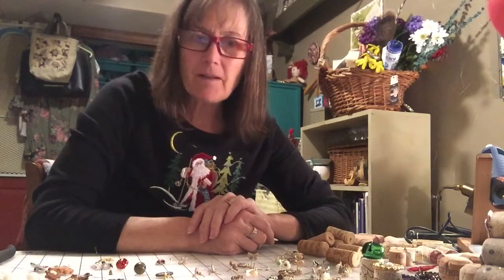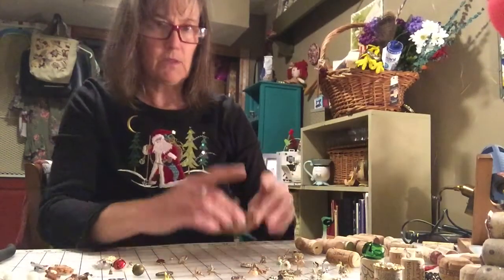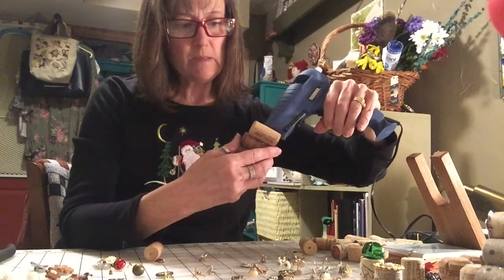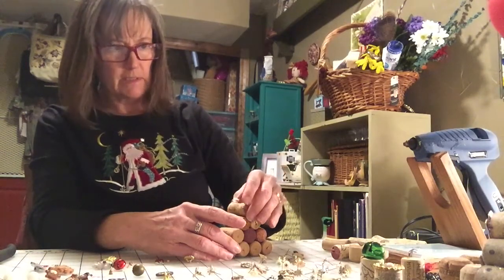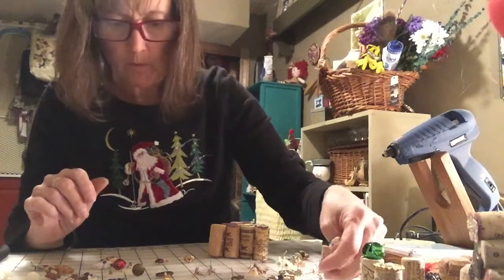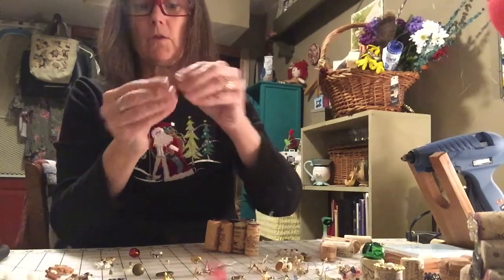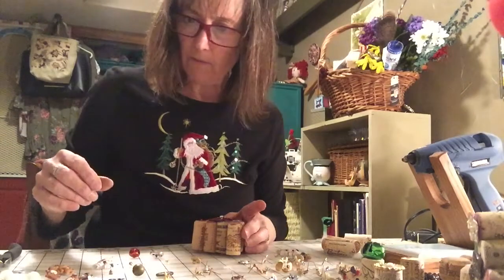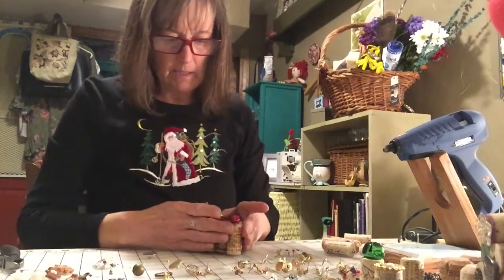Wine Cork Trees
Easy fun Christmas decor or gift using wine corks, buttons, old jewelry, small Christmas ornaments.